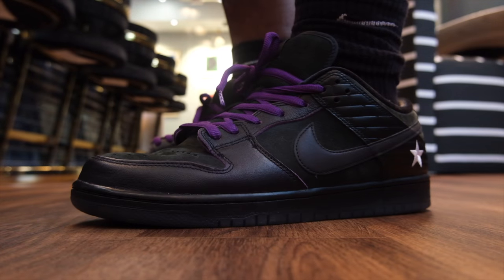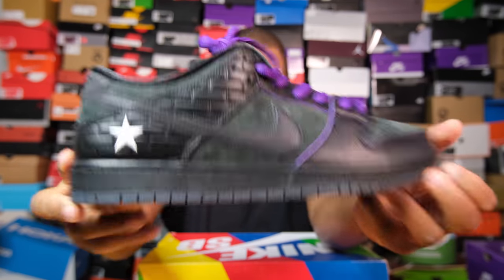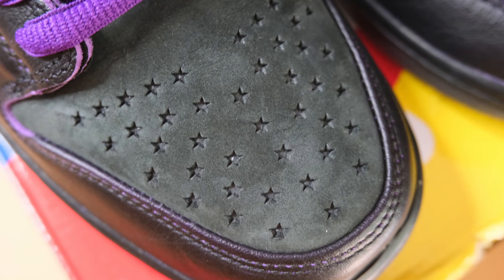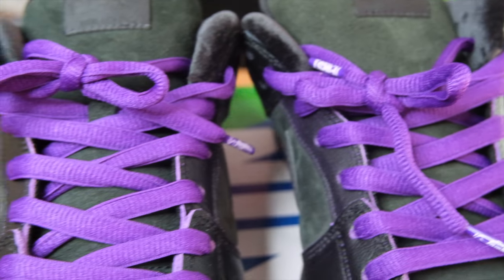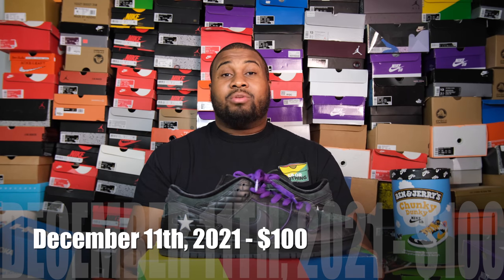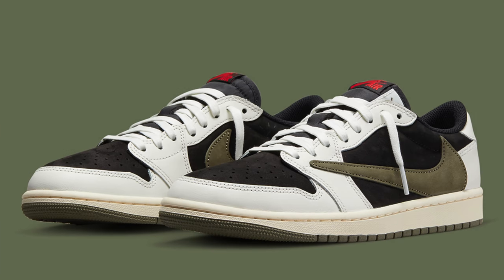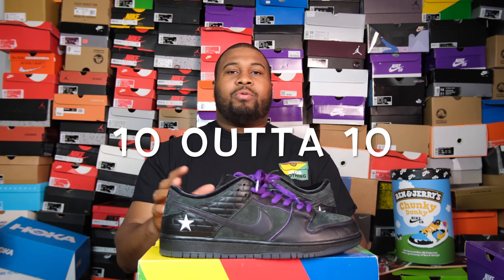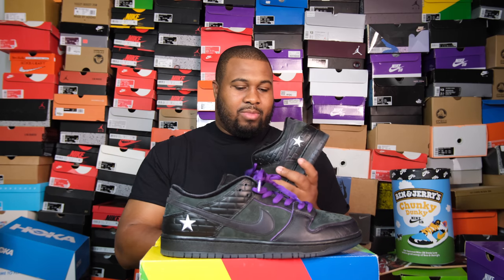Nike SB Dunk Low Familia X First Ave On Feet Review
This sneaker has so much details and a rich story. You just gotta watch the video if you don't believe me.

0:00 Preview
0:18 Introduction
0:51 Unboxing
1:46 Breakdown
6:00 According to my calculations
8:07 Final Grades
8:30 Outro and Broll